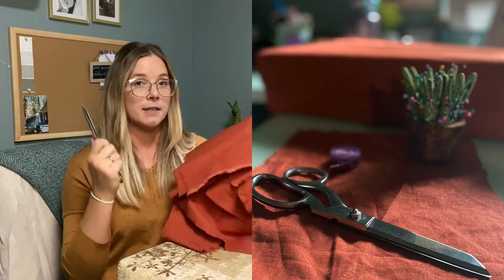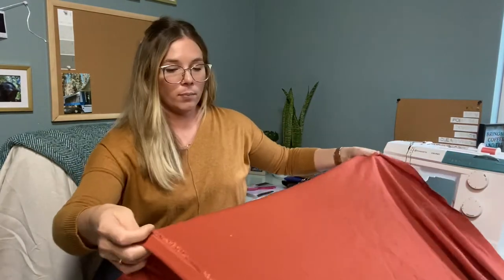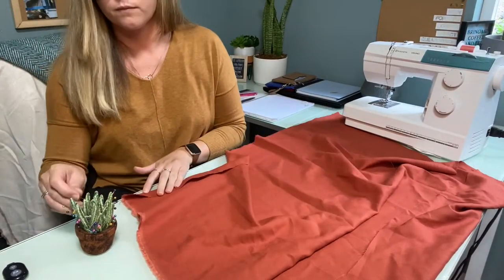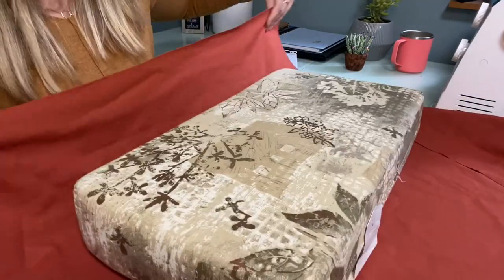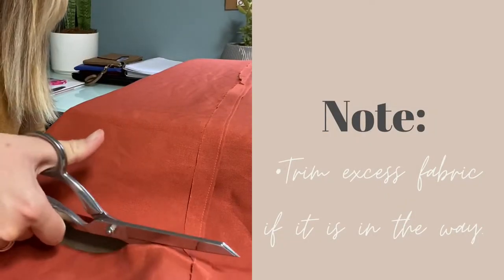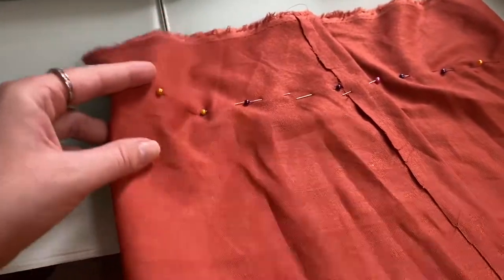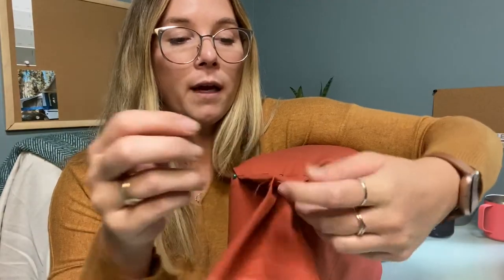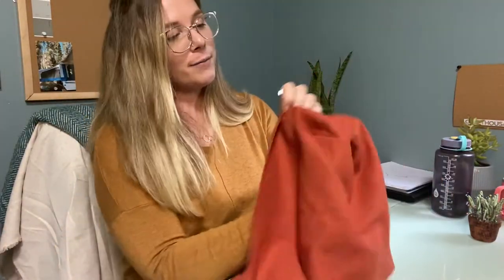How To Sew Cushion Covers in Your Camper in 6 Easy Steps!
In this video you will learn how to sew cushion covers in your camper, this method can be used for any cushion or pillow. You will see 6 easy steps to follow along with to a very simple no frills cover that can be removed for wash or to be switched out. I am sewing with a sewing machine, no hand stitching needed.